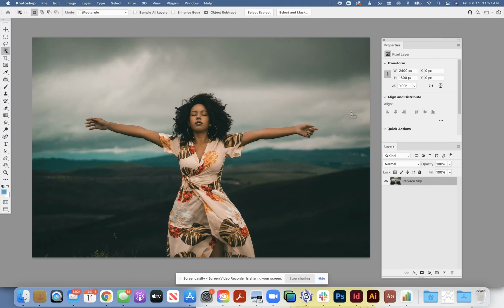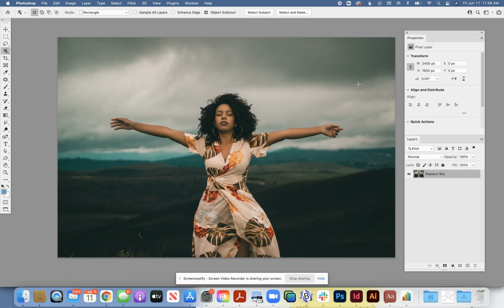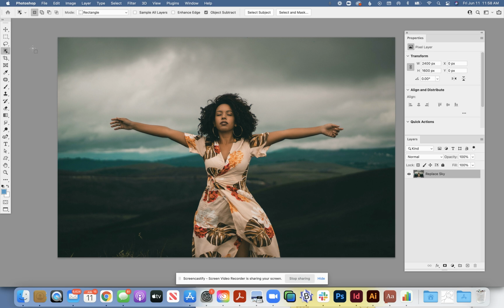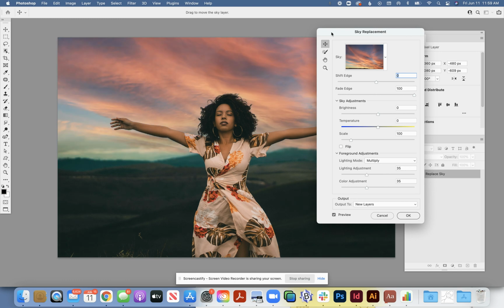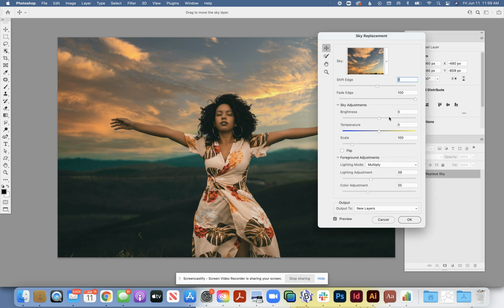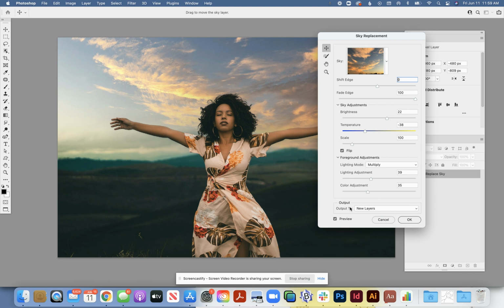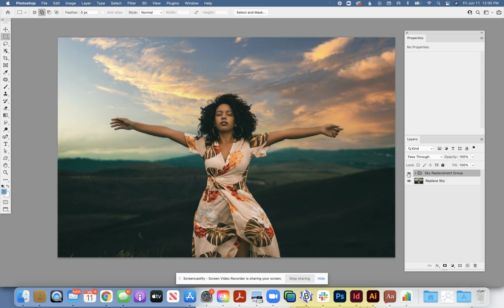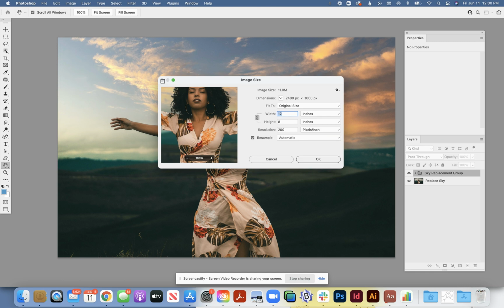Sky Replacement Feature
Photoshop 2020 introduced this feature that allows you to instantly replace sky in an image. Download the demo file at the link below to follow along